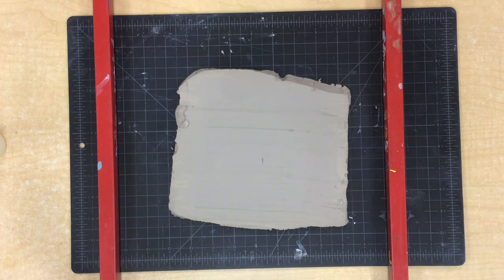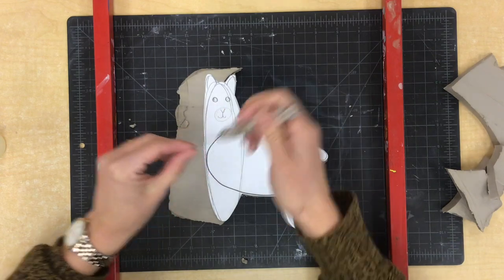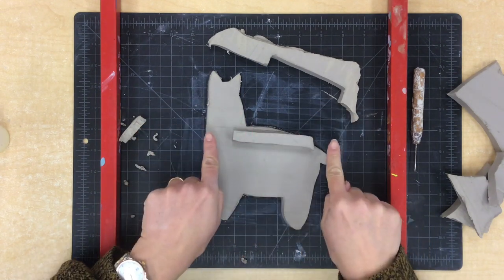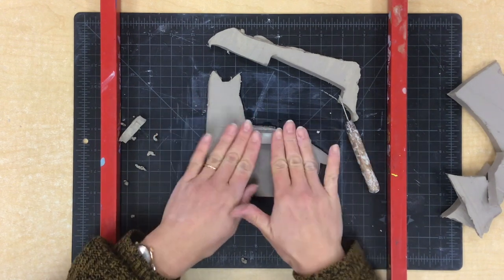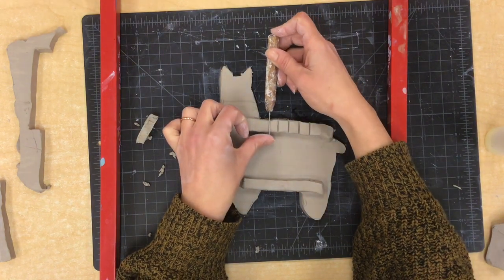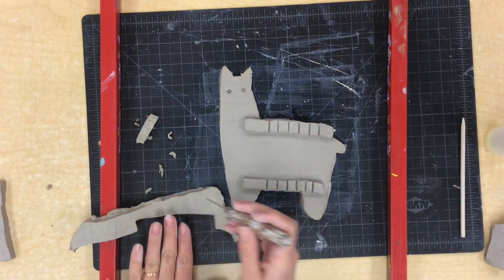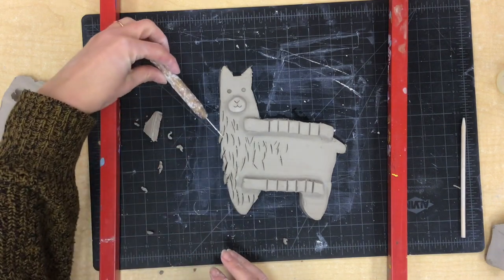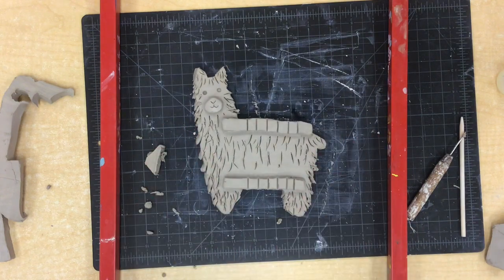Clay Llama Loom